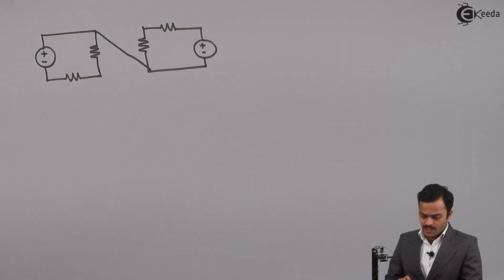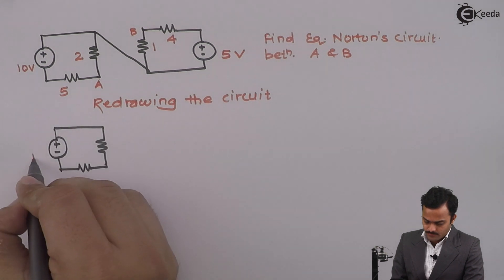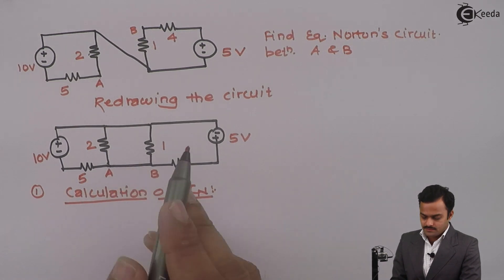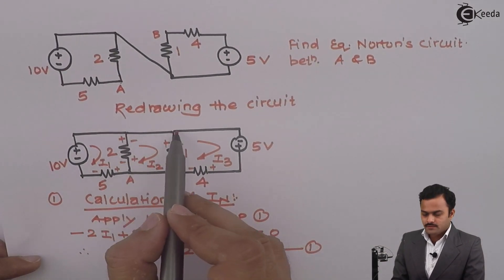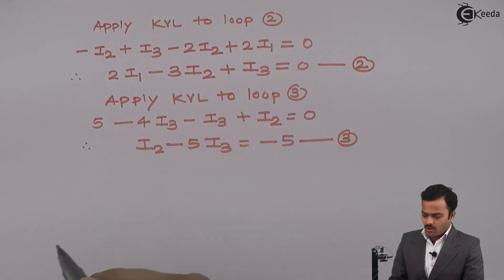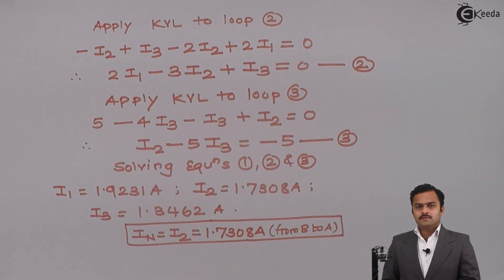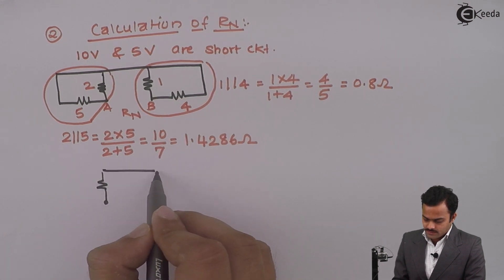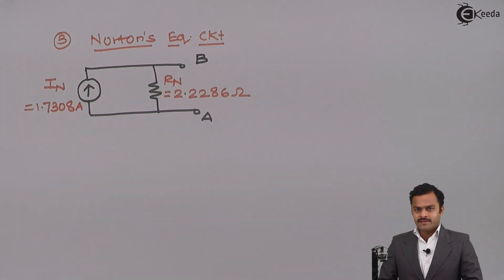Problem No. 1 Nortons theorem in Basic Electrical Engineering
In this video you will see how to solve Problem on Norton's theorem

Norton's theorem
 Any collection of batteries and resistances with two terminals is electrically equivalent to an ideal current source i in parallel with a single resistor r. The value of r is the same as that in the Thevenin equivalent and the current i can be found by dividing the open circuit voltage by r.
It states that, it is possible to simply any complex, linear circuit to an equivalent circuit with just a single Current  source and parallel resistance connected to a load. Where current is called as Norton’s  Current  which is obtained between the terminals where load is connected after replacing load by a short circuit link and a value of  resistance(Norton’s Resistance) is obtained by removing load resistance and replacing all the power sources by their  internal  resistances.

Norton's theorem holds, to illustrate in DC circuit theory terms,:
1)Any linear electrical network with voltage and current sources and only resistances can be replaced at terminals A-B by an equivalent current source Ino in parallel connection with an equivalent resistance Rno.
2)This equivalent current Ino is the current obtained at terminals A-B of the network with terminals A-B short circuited.
3)This equivalent resistance Rno is the resistance obtained at terminals A-B of the network with all its voltage sources short circuited and all its current sources open circuited.

Happy Learning : )